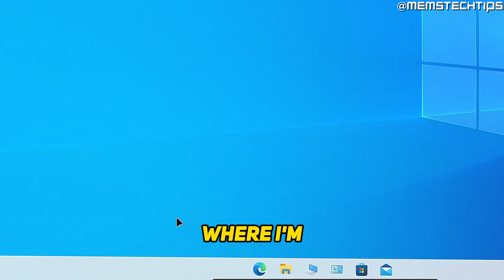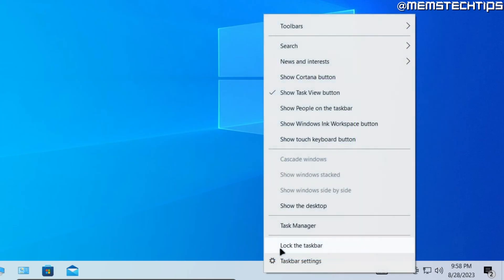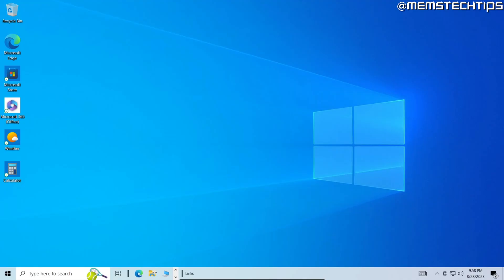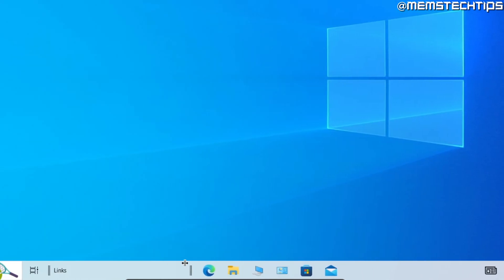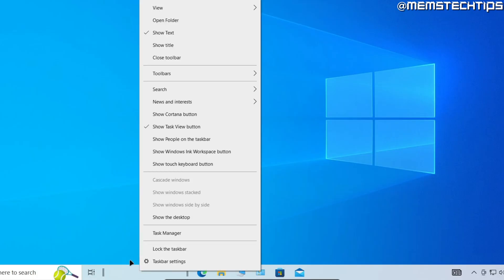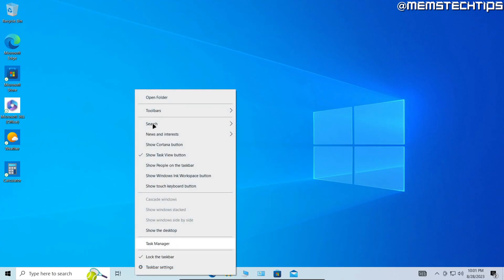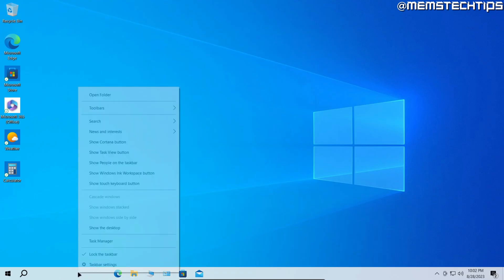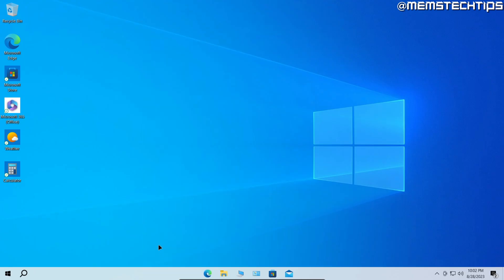How to Center Taskbar Icons Windows 10 (Tutorial)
In this tutorial video, I'll show you how to center taskbar icons in Windows 10.
If you've been wondering how to center your Windows 10 taskbar icons or how to move taskbar icons to the center in Windows 10 then this video is for you, as I'll show you the process of centering the taskbar icons step-by-step.